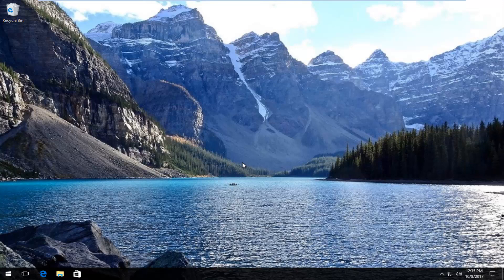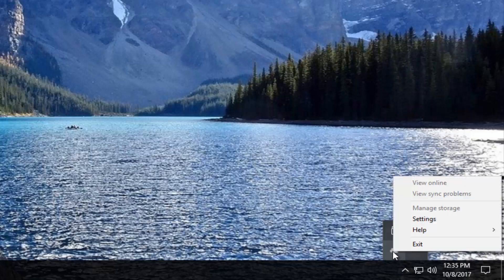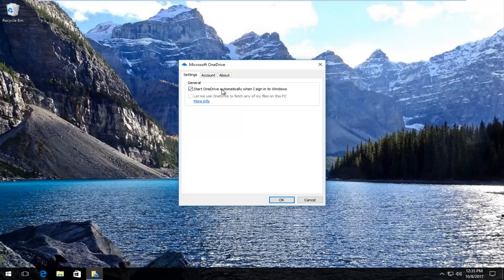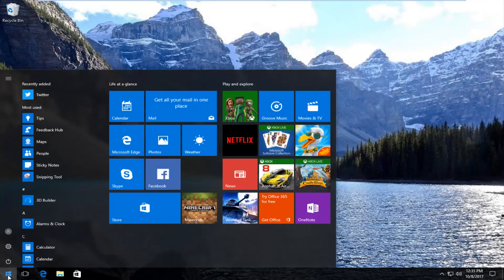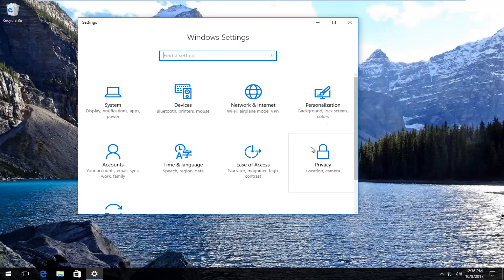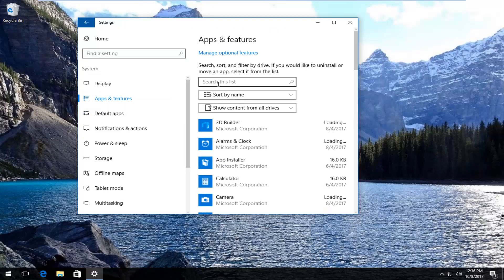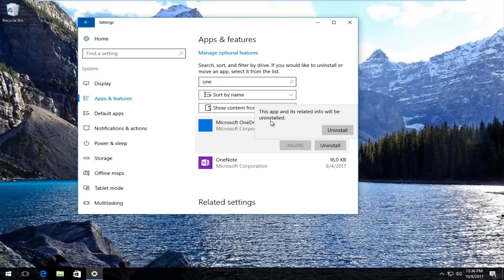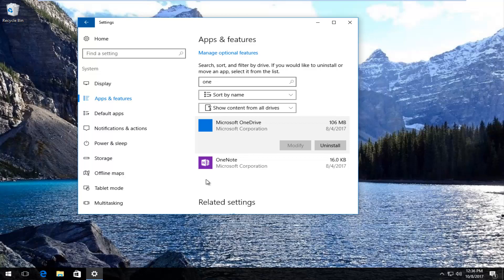Disable OneDrive Windows 10 - How to Stop OneDrive Popup And Uninstall From Computer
Windows 10 includes OneDrive, and Microsoft’s official party line is that you can’t disable it. That’s not true — there are several ways to disable OneDrive and remove it from File Explorer on Windows 10.

This method is ideal for users of Windows 10 who want to get rid of OneDrive without stripping it completely out of the operating system. It’s completely reversible if you ever want to use OneDrive again.

Description of OneDrive (from Wikipedia):

OneDrive (previously SkyDrive, Windows Live SkyDrive, and Windows Live Folders) is a file-hosting service operated by Microsoft as part of its suite of online services. It allows users to store files as well as other personal data like Windows settings or BitLocker recovery keys in the cloud. Files can be synced to a PC and accessed from a web browser or a mobile device, as well as shared publicly or with specific people.